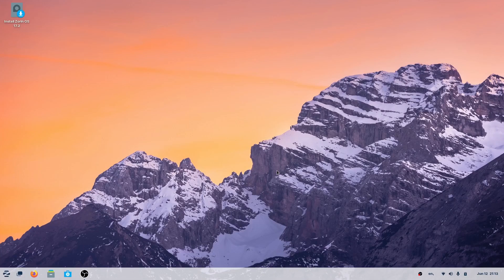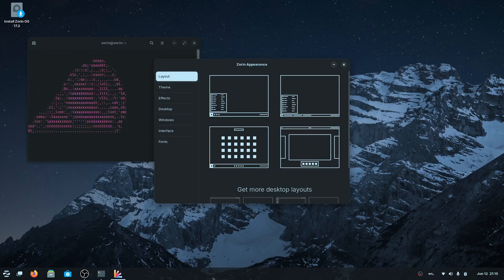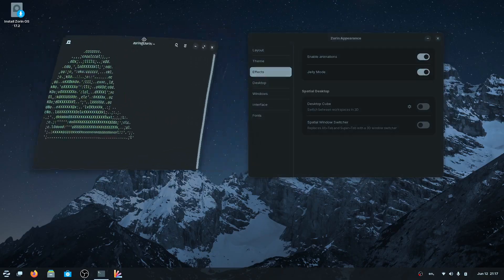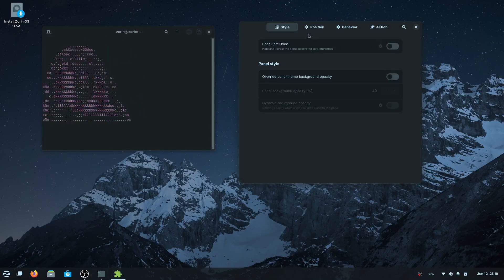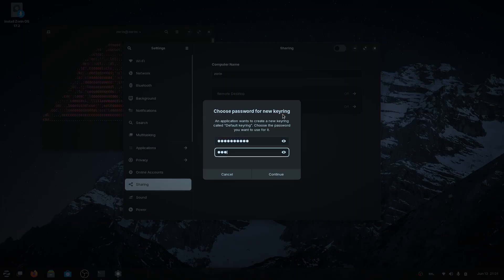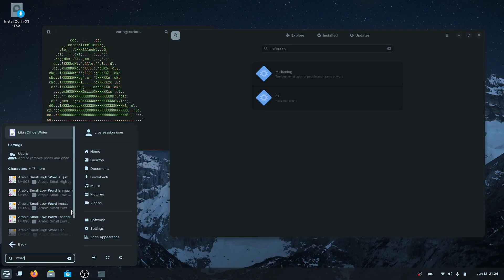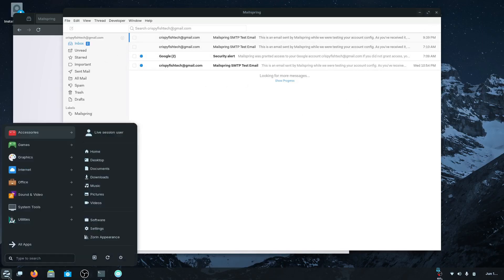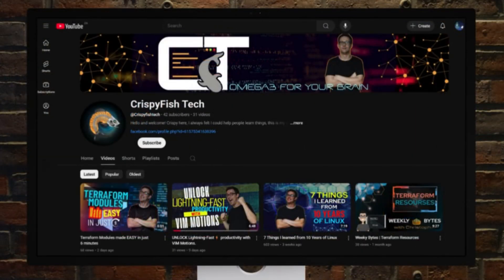The BEST Linux Distro for Windows Users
Explore the BEST Linux Distro for Windows Users with yours truly, for Pro use this

Chapters:
00:00 Try it out on LiveOS
01:13 The Idea behind the OS
02:04 Appearance & Customization
07:23 Settings
09:46 Installing Software
13:31 Shoutout
14:51 Summary

Although this video is accurate on the date of posting it may not be completely accurate in the future as technology is ever evolving and also affiliate partners may update or even remove their programs.